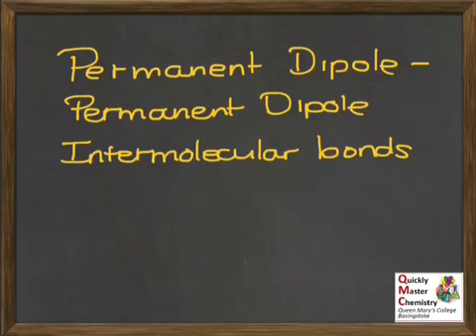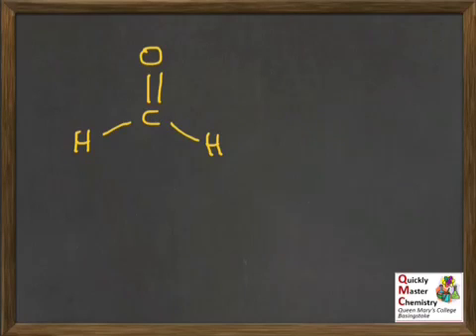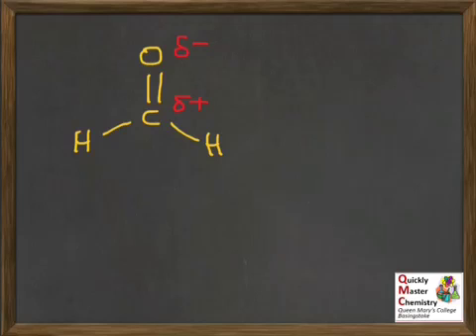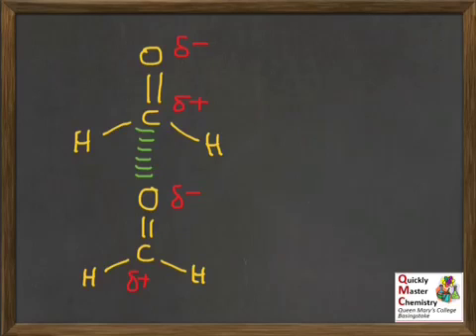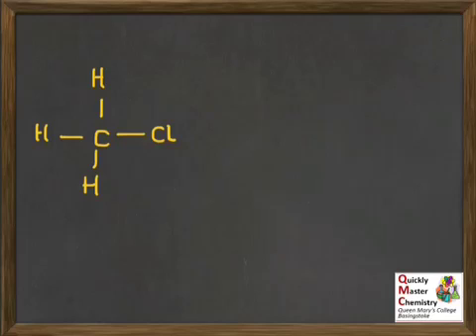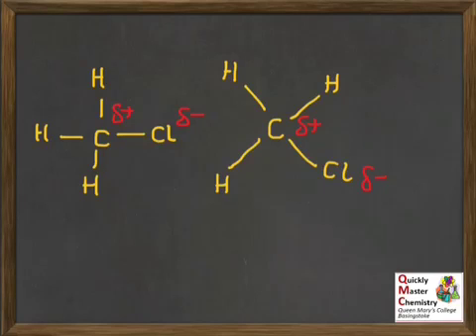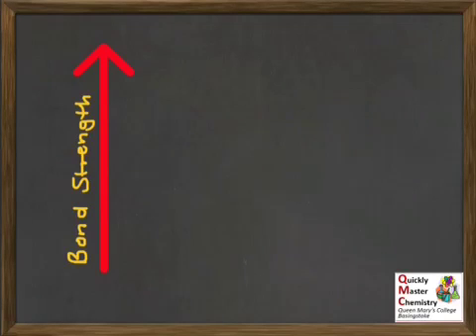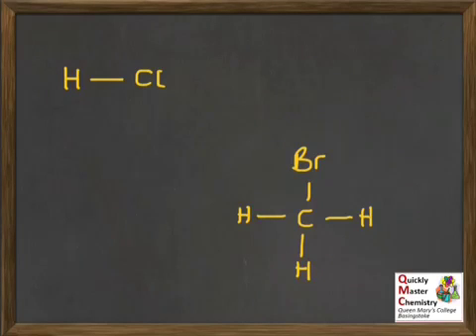OS: Permanent Dipole Permanent Dipole IMB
A presentation covering the knowledge about permanent dipole - permanent dipole intermolecular bonds required for the Salters AS Chemistry course. Details are given about when this type of intermolecular bond will occur, how to represent them correctly in a diagram, and their strength relative to other types of intermolecular bond